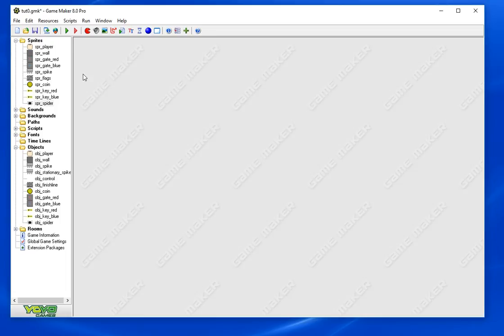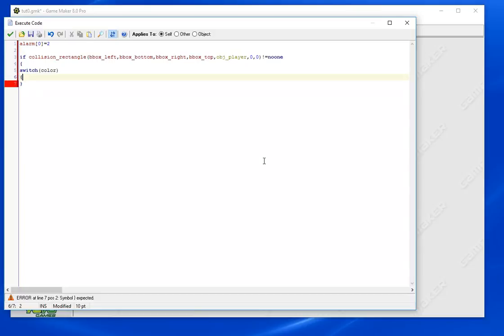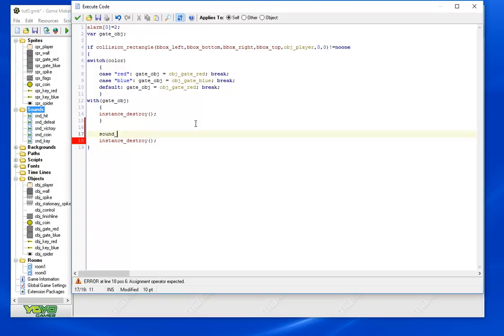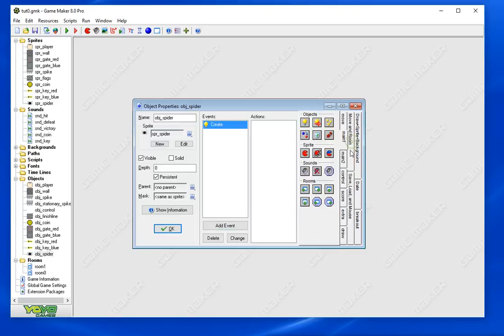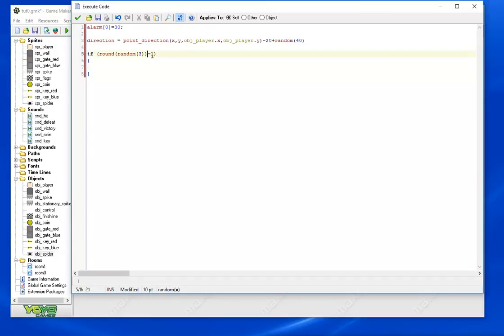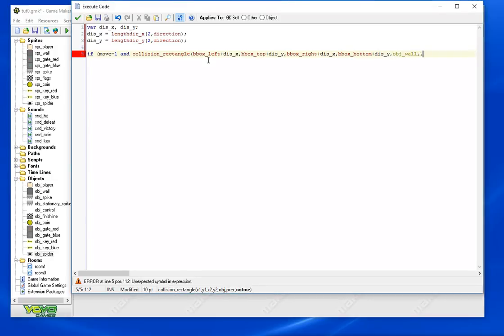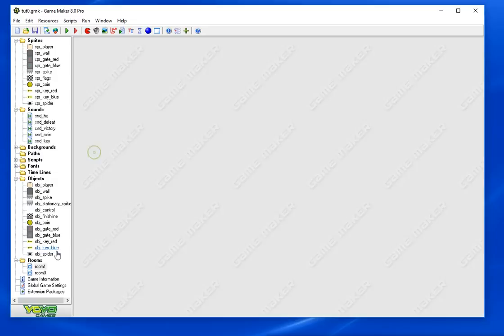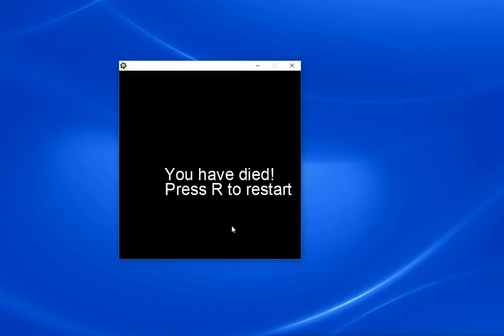Gamemaker Tutorial - (Easy) Maze game pt. 5 Switches, With, and AI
Here we discuss switches and with statements, two very powerful aspects of gamemaker